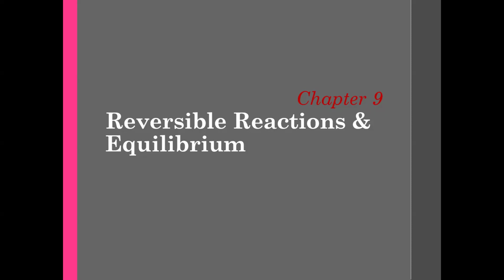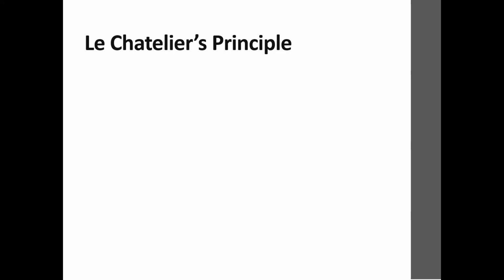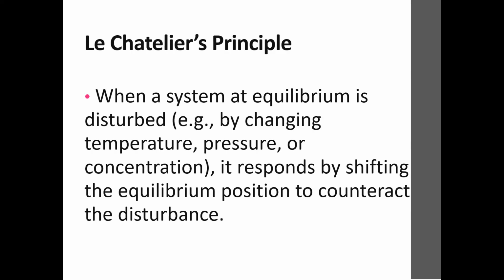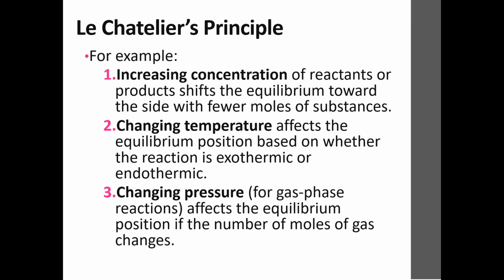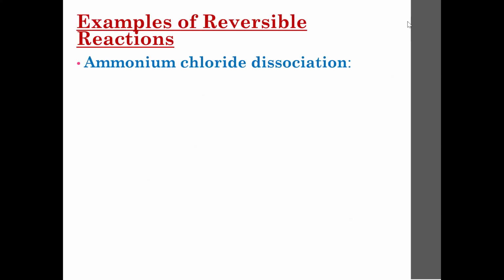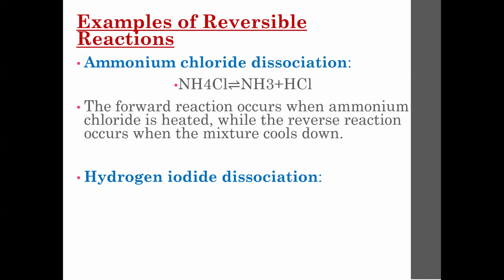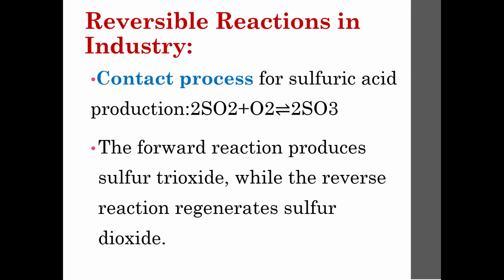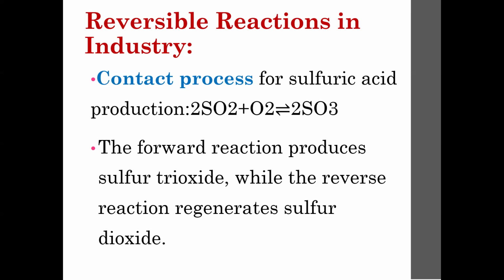Reaction Rates - Reversible Reaction and Equilibrium